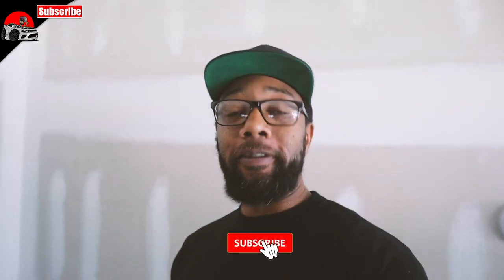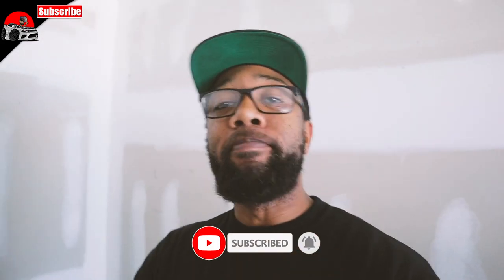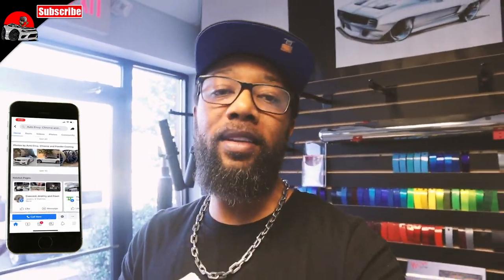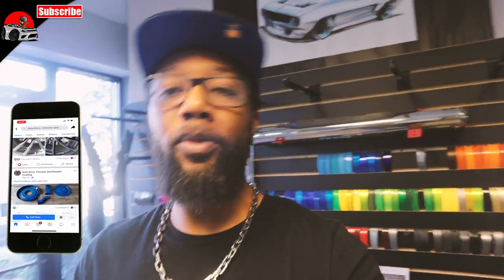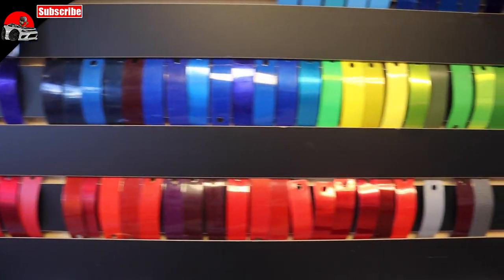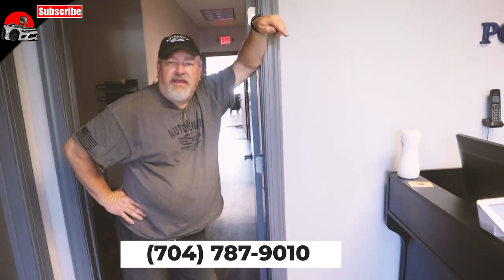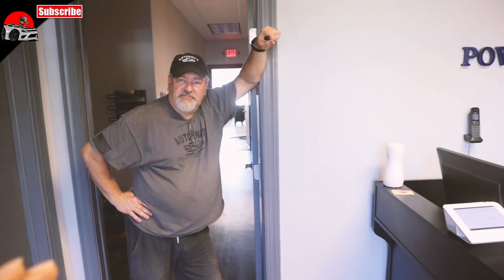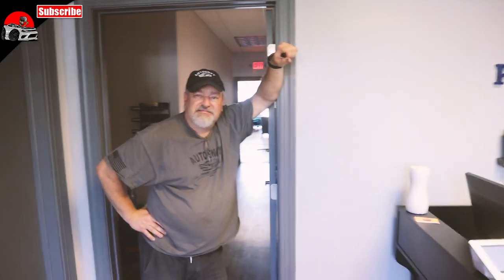CUSTOM PAINTED DODGE CHARGER DAYTONA 392 BREMBO CALIPERS!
I did a thing today and my Dodge Charger Daytona 392 gets custom painted Brembo Calipers! I've been wanting to paint my dodge charger calipers for a long time but never found the right place to do the right job. That was until I found Auto Envy Chrome and Powder Coating in Concord, NC. They did an amazing job and now my Dodge Charger Daytona 392 has some amazing pop to the wheels now.

Address: 7156 Weddington Rd NW
                 Unit #140